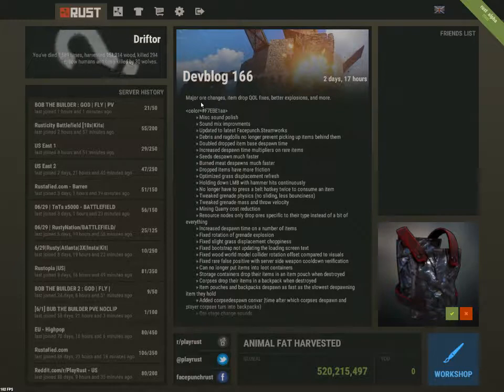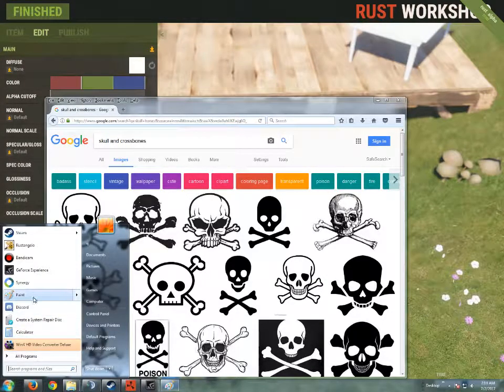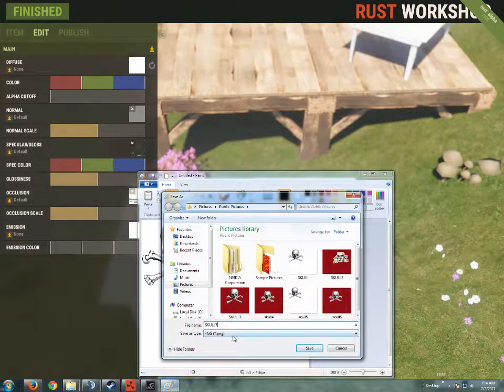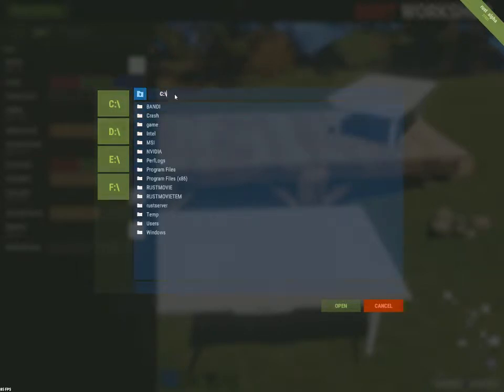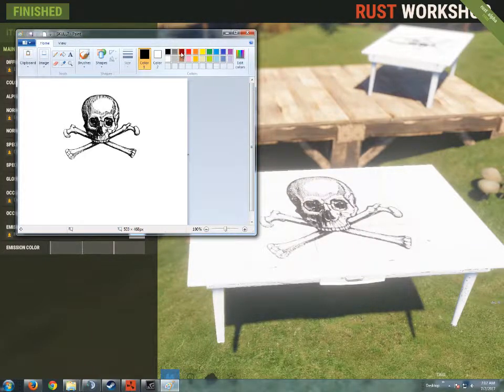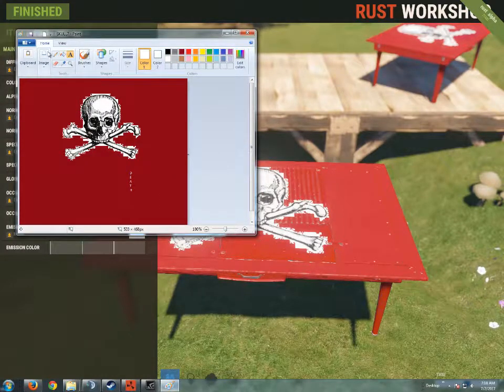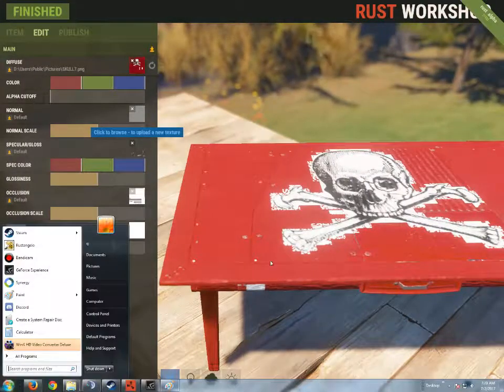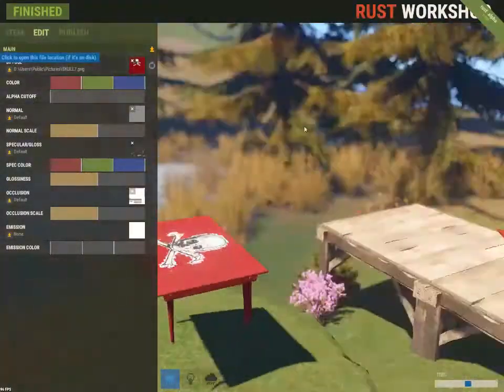Add graphics to rust game pc skins .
How to add simple skins to a rust pc game item.